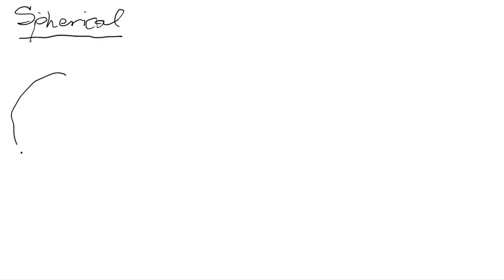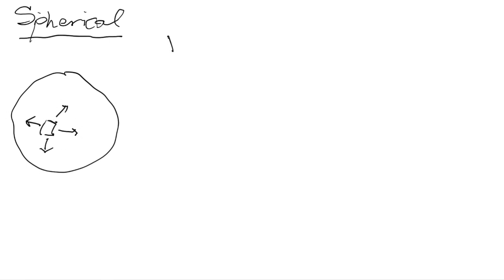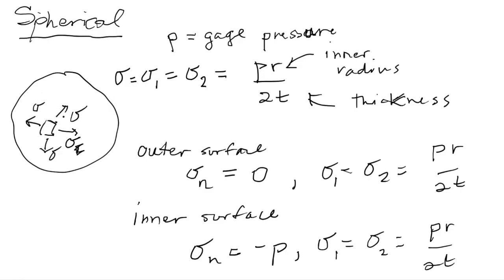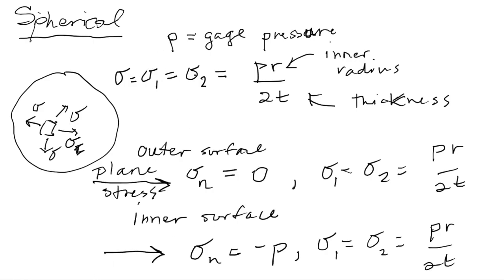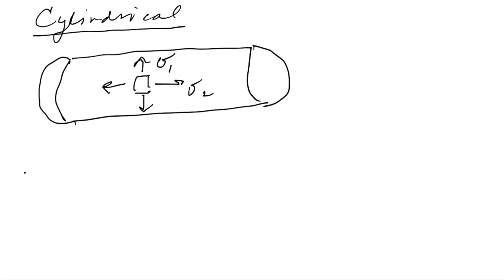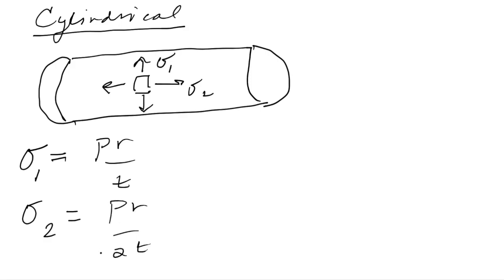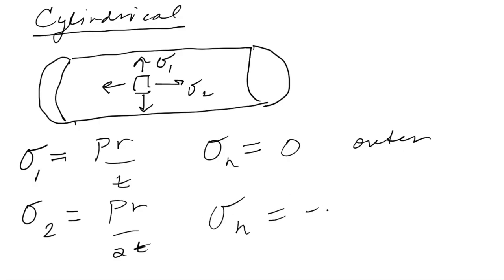BYU CE En 203 Scott : Pressure Vessels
This video is about pressure vessels.